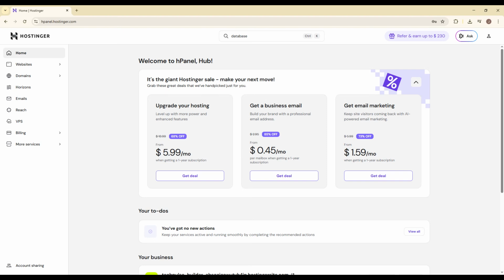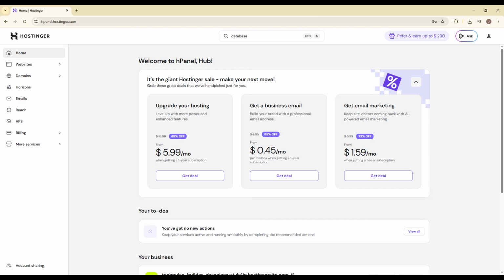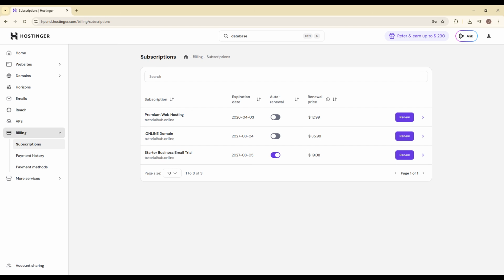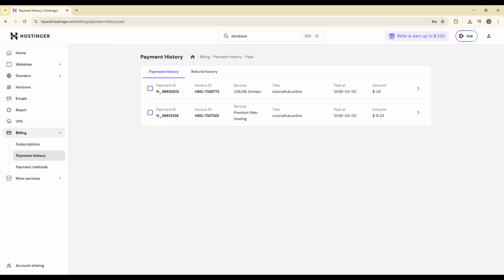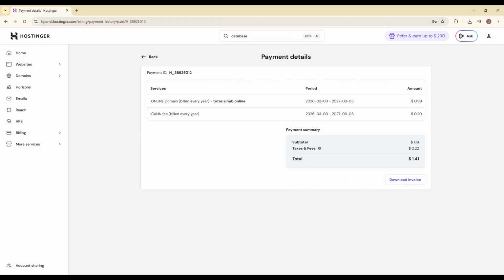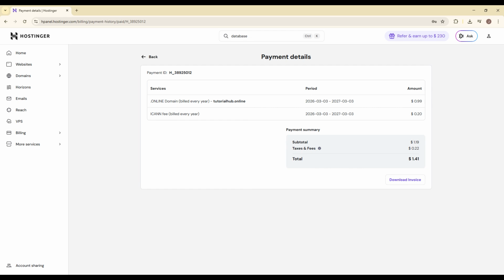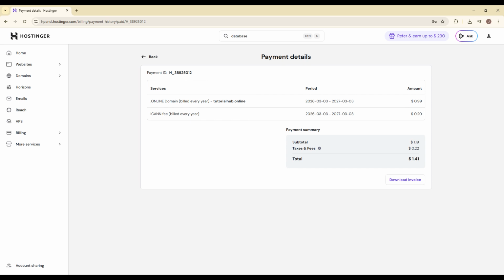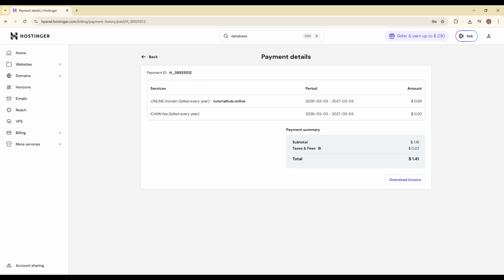How To Get A Refund From Hostinger (2026 Easy Guide)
Learn how to request a refund from Hostinger step by step using the Hostinger dashboard. This guide shows where to find the refund request button and how to submit your refund quickly.

Timestamps
0:00 Introduction
0:30 Login to Hostinger Dashboard
1:00 Go to Billing and Payment History
1:30 Open the Payment Details Page
2:00 Click Request Refund
2:30 Important Refund Eligibility Tip
3:00 Outro